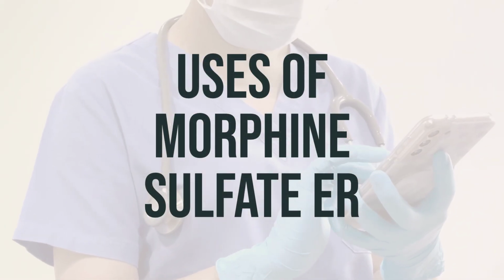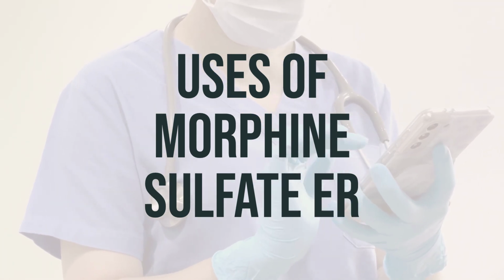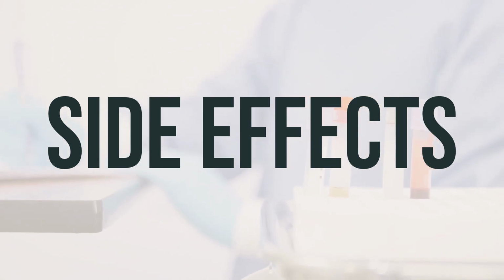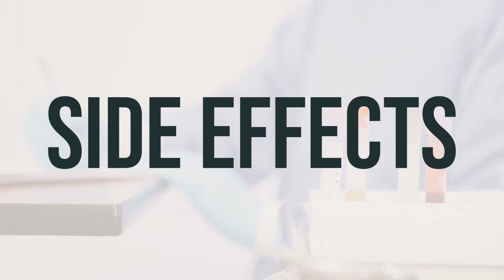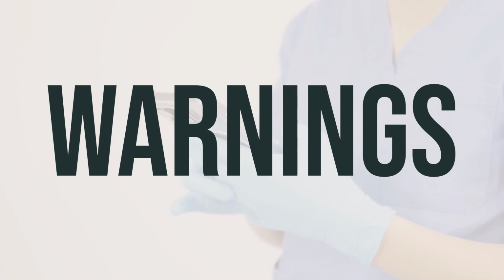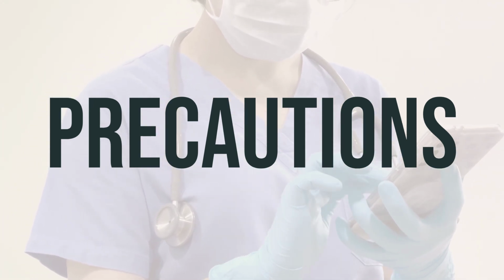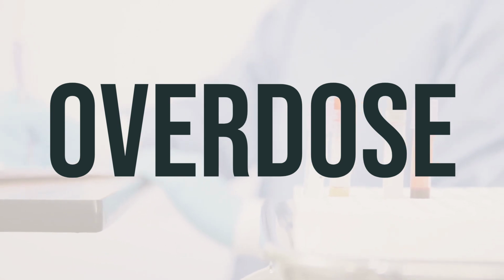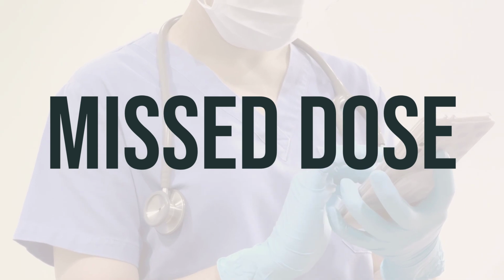How to use Morphine Sulfate Er - Explain Uses,Side Effects,Interactions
Morphine Sulfate Er is used to help relieve severe ongoing pain, such as pain due to cancer. It belongs to a class of drugs known as opioid analgesics and works in the brain to change how your body feels and responds to pain. The higher strengths of this drug (100 milligrams per capsule and higher) should only be used if you have been regularly taking moderate to large amounts of an opioid pain medication. Using these strengths without a regular opioid tolerance may cause overdose or even death. It's important not to use the sustained-action form of morphine to relieve mild pain or pain that will go away in a few days. This medication is not for occasional ("as needed") use. The daily dosage and optimal timing for taking this medication should be determined by your healthcare provider.
42b9